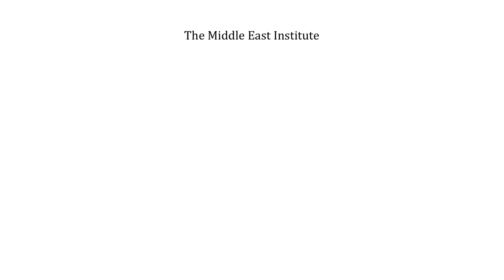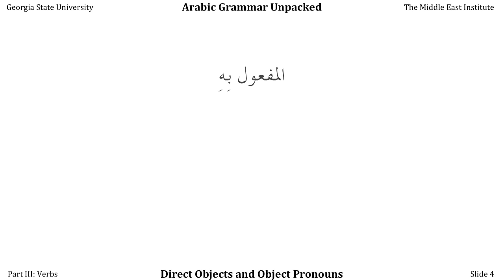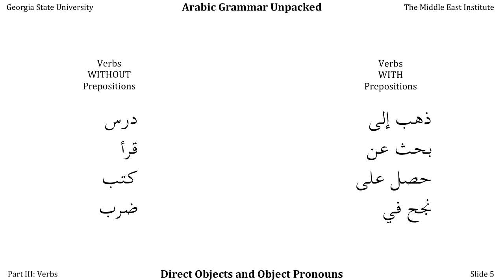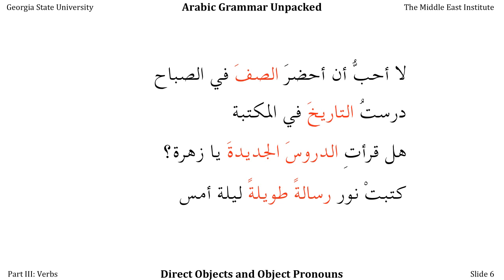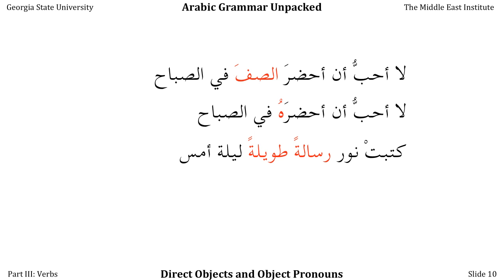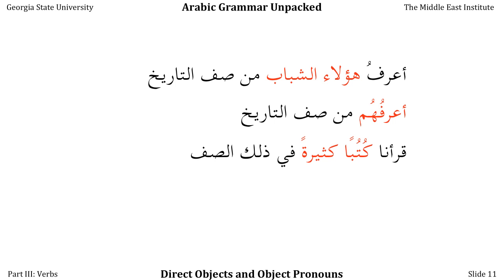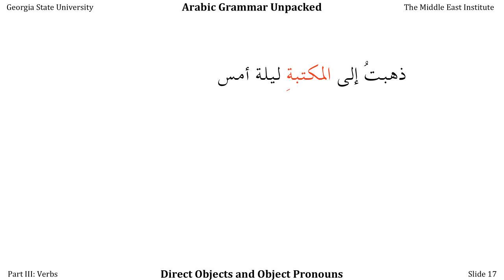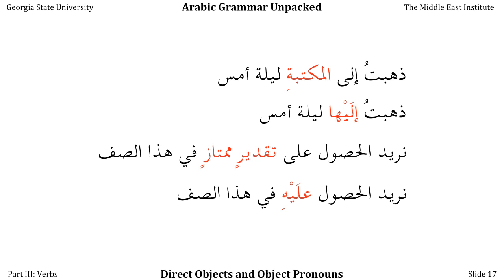Direct Objects: Arabic Grammar Unpacked.mp4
This video is intended to supplement the al-Kitaab series of books by introducing students of Arabic to the way that native speakers learn verbs.

Table of Contents:

00:06 -
00:13 -
01:30 -
02:12 -
04:13 -
06:19 -
09:21 -
11:19 -
12:52 -
15:02 -
16:05 -
16:58 -
17:40 -
18:27 -
19:37 -